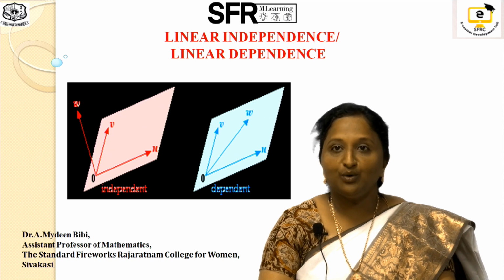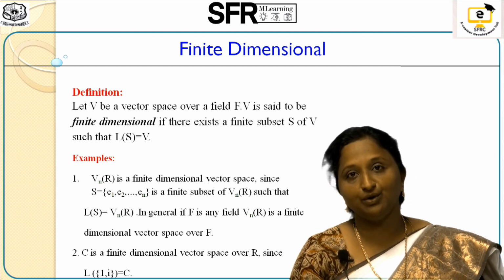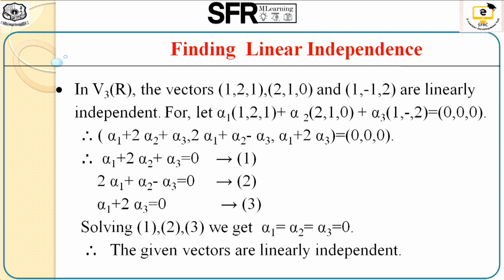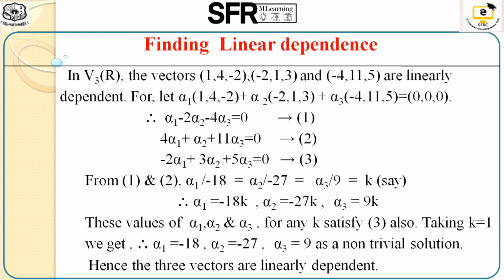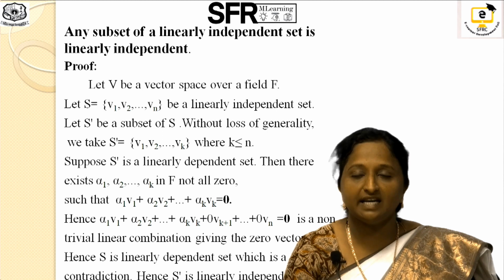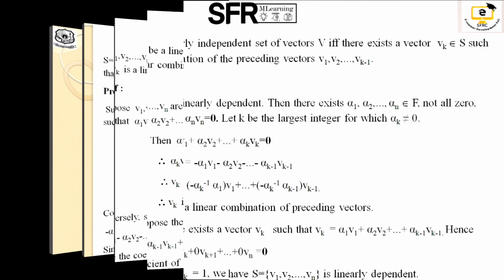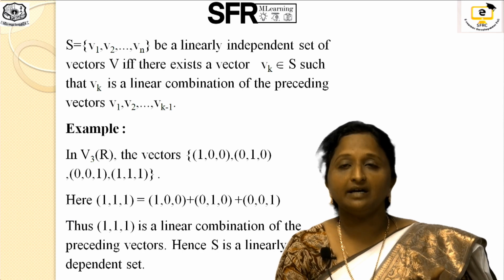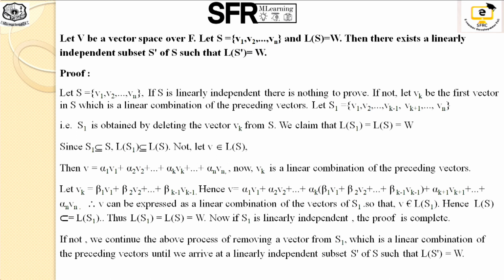Linear Independence Dependence by Dr.A.Mydeen Bibi, Assistant Professor of Maths